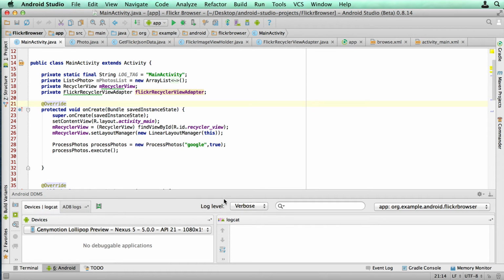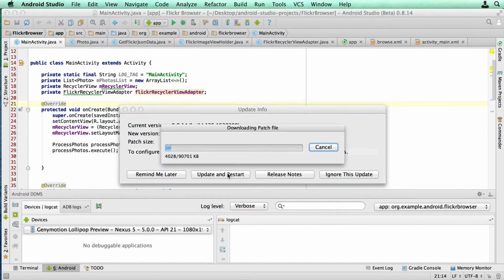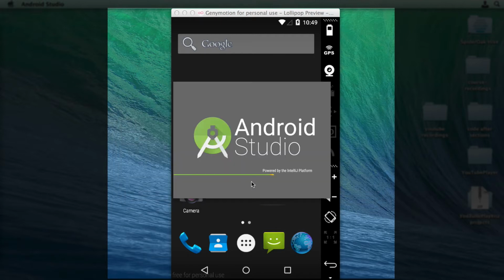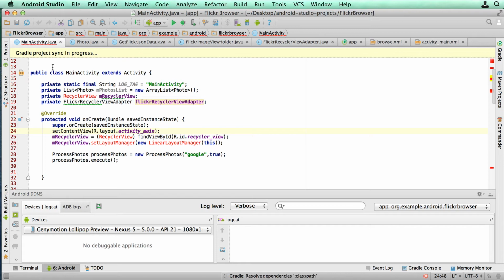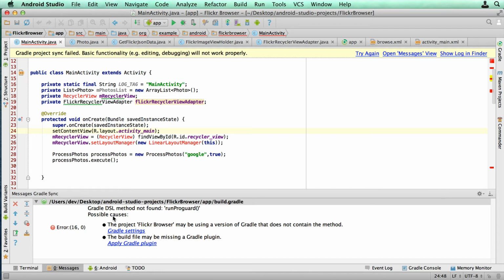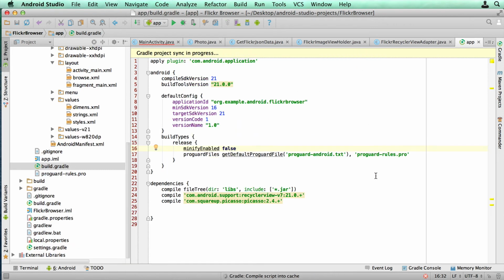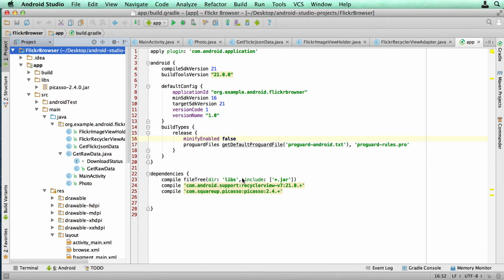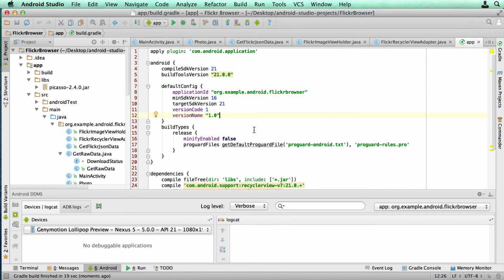Android Studio Beta Upgrade To 1.0 RC2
In this video I show you how to upgrade to Android studio 1.0 RC2 and fix the gradle build script problem if you have a project saved in an old version.

I was using version 0.8.14 if Android Studio in this video.

Where to find out more about me:-

lollipop, android, genymotion, eclipse, jellybean, kitkat, beta, google, android studio beta, android studio, tutorial, how to, intellij idea, app development, gradle, update